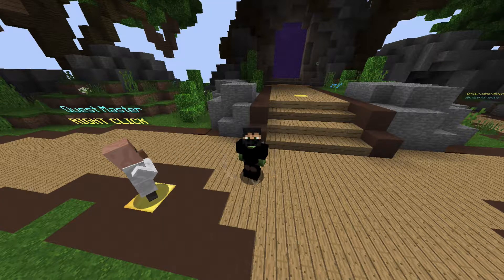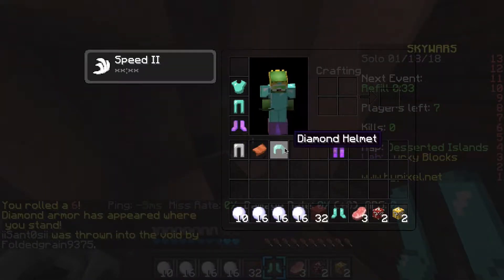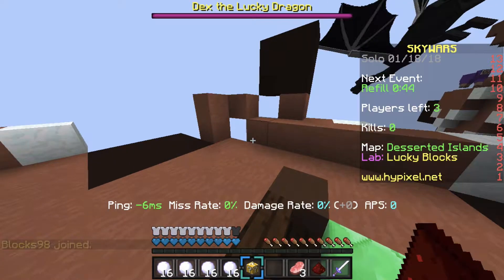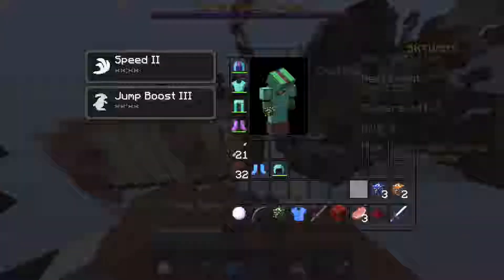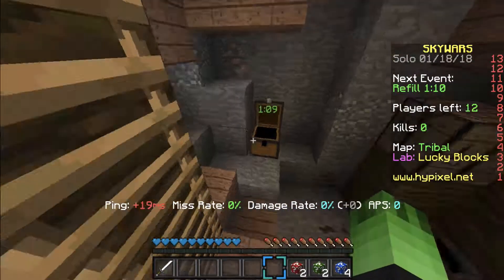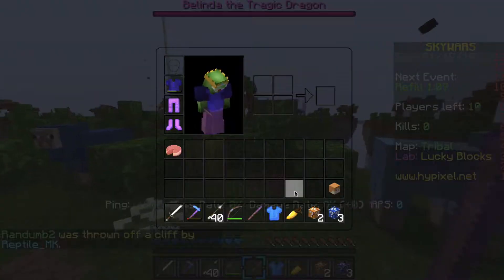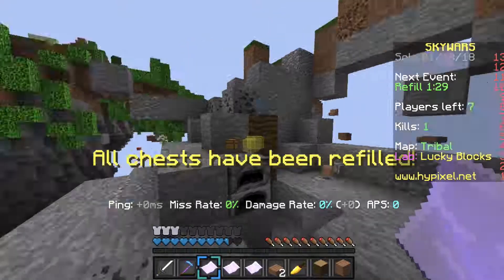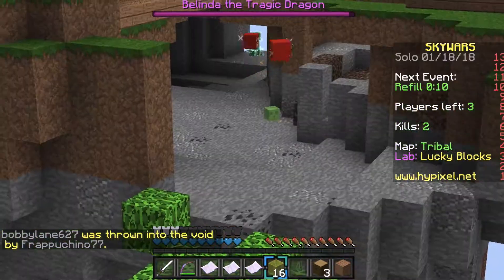New Skywars Lucky Block Gamemode!!!!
Hypixel added a new game mode on Hypixel and it has to do with some super lucky blocks!!

Back round Music by (NCS tobu)
Song Name:Hope